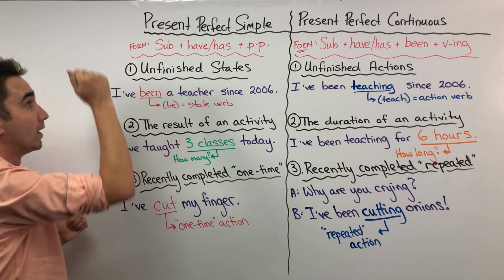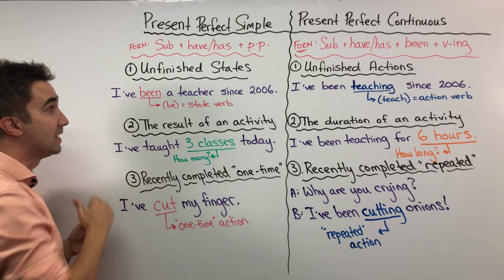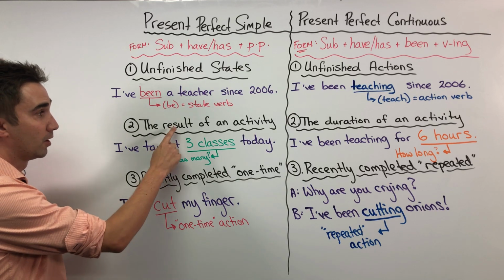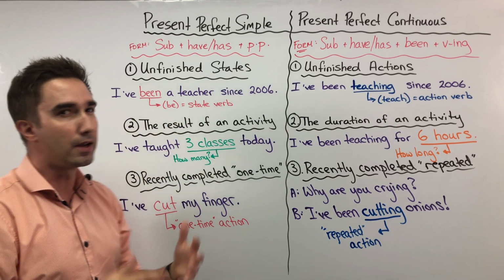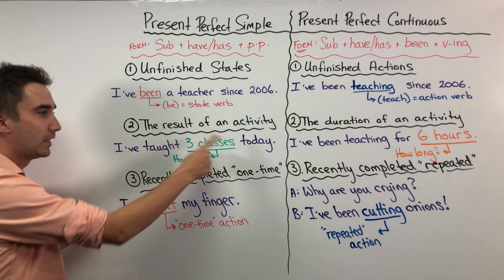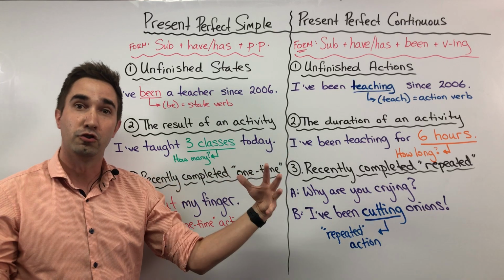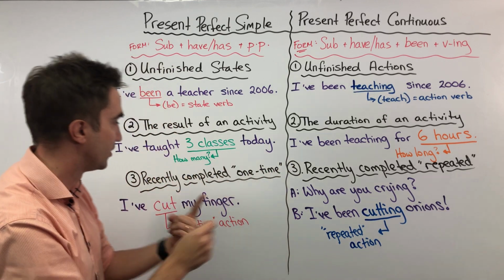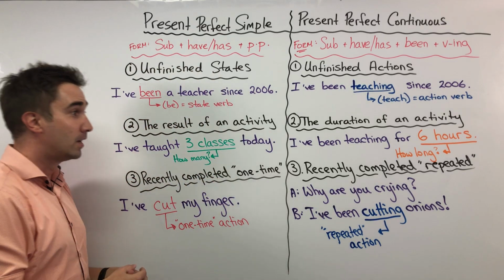"I Have Worked" vs "I Have Been Working" (The REAL Difference!)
Present Perfect Simple vs. Present Perfect Continuous explained clearly! Find out which one native speakers choose and why.

This looks difficult, but Matt explains the difference between these confusing tenses in an easy to understand way!  Have a look :)